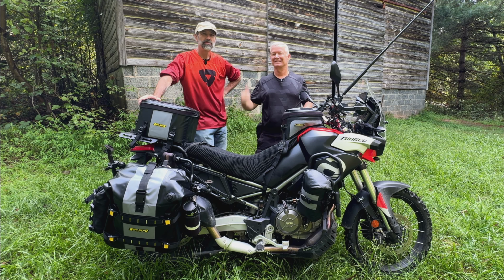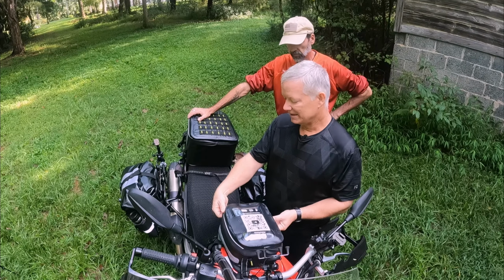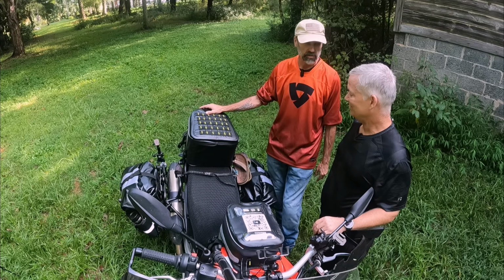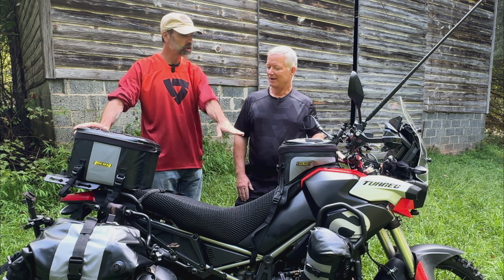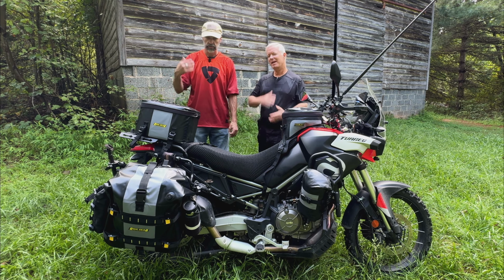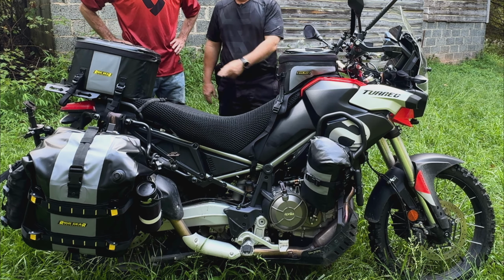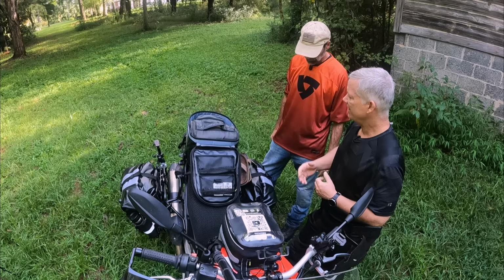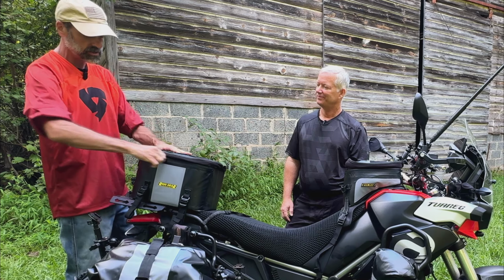Nelson Rigg Hurricane - BEST VALUE Soft Luggage Setup!!!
Chris & Jason show off Nelson Rigg's complete Hurricane Adventure Gear setup.  Is it the best value in soft luggage for motorcycle camping?!?

We create fun and informative videos about motorcycles, photography, and adventure!

Three amigos or three stooges?  It’s a fine line.  :-)  We are three pro photographers with a passion for motorcycling, photography, and adventure.  "Have camera, will travel!"  Bonded by our friendship, we enjoy the company of strangers.  Driven by our curiosity, we seek out new cultures.  Enslaved by our taste buds, we sniff out local cuisine.  Distracted by cool "toys", we review new tech.  Join us!

SUPPORT:
* If you enjoyed the video and would like to buy us a coffee or a tank of gas

FEATURED PRODUCT:
Giant Loop - Go light.  Go fast.  Go far.
Outback Motortek USA - crash bars, engine protection, & luggage systems
to start outfitting your bike today
GoPro Action Cameras & Accessories - click link for current specials!

GEAR WE USE:
Nikon Z9
Nikon Z30
Nikon SB-5000 Speedlight
iPhone 11pro Max
Samsung Galaxy S23
GoPro Hero 8
Hero 8 Media Mod
GoPro Hero 9
Hero 9 Media Mod
GoPro MAX 360
GoPro Dual Battery Charger
DJI Mavic 2 Pro
DJI Mini 3 Pro
Sena 10c EVO
Sandisk Extreme 128GB MicroSD
Lexar 1800X 128GB Micro SD
Sony 64GB XQD
Telesin Selfie Stick/Tripod
MotoRadds GoPro Chin Mount
Comica BoomX D 2-Mics
Comica BoomX U 4-Mic Kit
Rode VideoMic ME
Joby Gorillapod for Smartphones
Peak Design Travel Tripod
MePhoto GlobeTrotter CF Tripod
SanDisk 1TB SSD Drive

We hope you'll join us and follow along on this epic journey!  We'd also love your questions, tips, and suggestions of places not to be missed along the route.  Just leave them in the comments below.  Thank you kindly for supporting our channel!!!  :-)